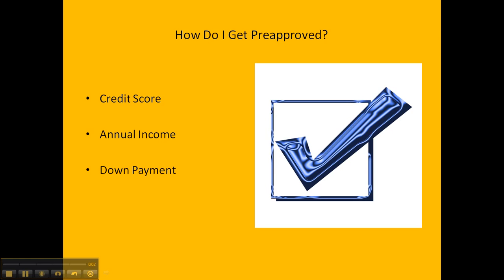How Do I Get Pre Approved For A Tennessee Home Loan?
FOR THE BEST DEALS IN TENNESSEE REAL ESTATE